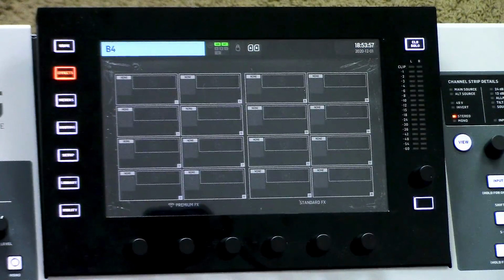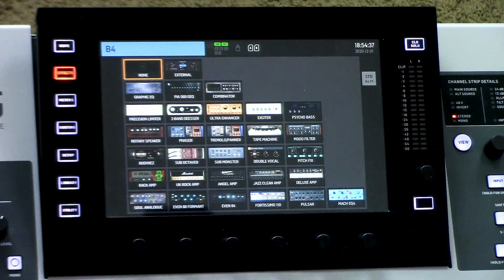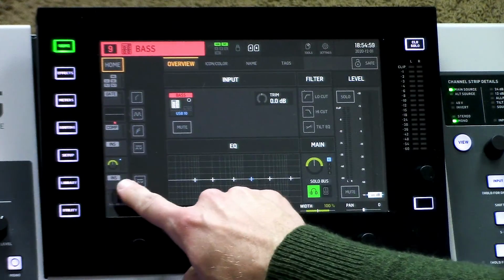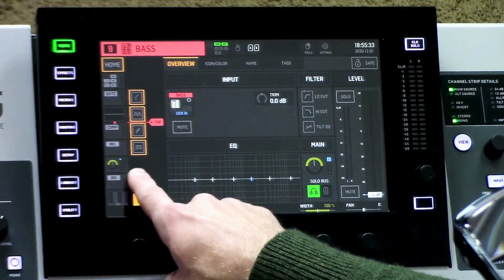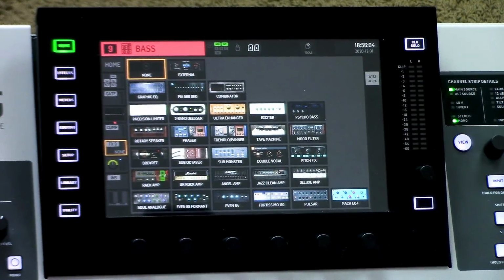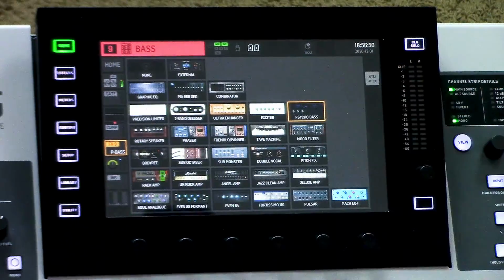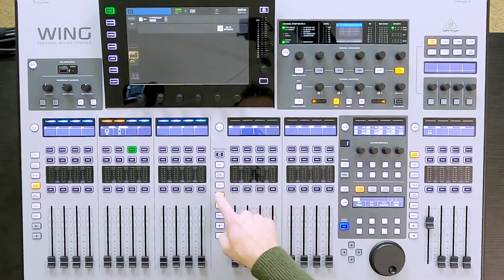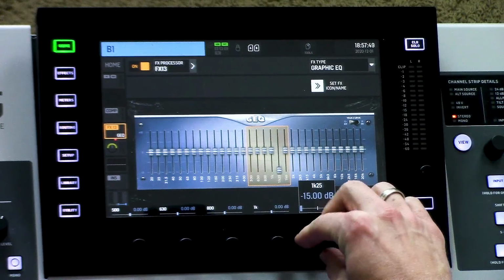Behringer Wing 302 - Effects Tutorials - Setting Up an Insert Effect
The second of the Behringer Wing 300 level tutorial videos. This video is the Behringer Wing Setup of an Insert Effect. I will go into how to insert an effect onto a channel and even how to set up a graphic EQ on the Behringer Wing. Make sure to check out for more information on the Behringer sound board lineup!

Video Chapters:
00:00 Intro
00:12 Behringer Wing Premium Effects Rack
00:32 Behringer Wing Standard Effects Rack
00:54 Effects Insert Points
01:56 Setting Up An Effect Insert on a Channel
02:38 Auxiliary, Mixbus, Main, Matrix Effects
03:12 Inserting a Graphic Equalizer on the Behringer Wing
03:36 Outro